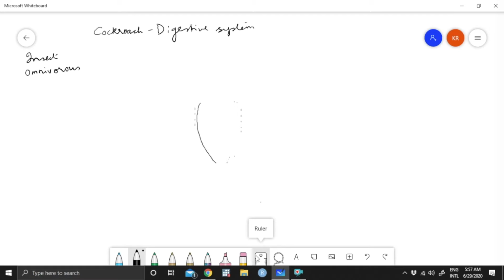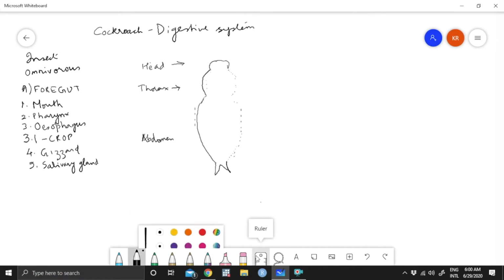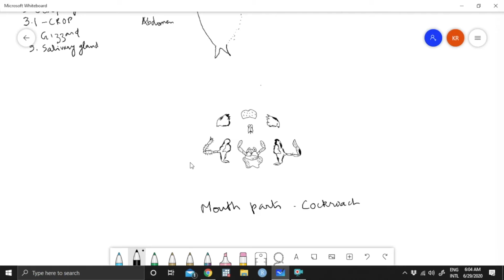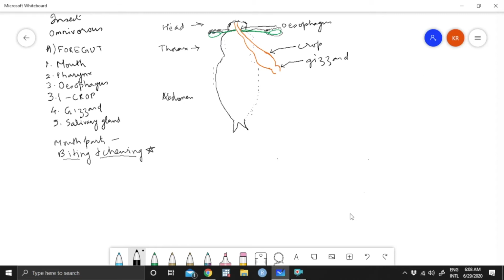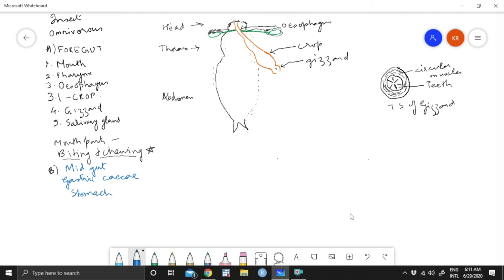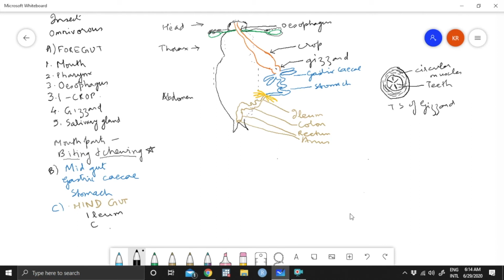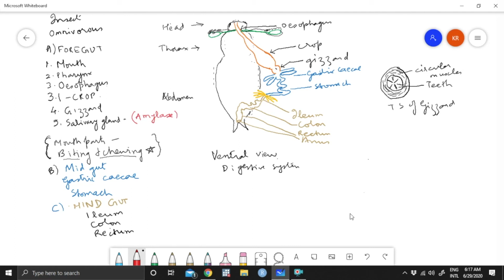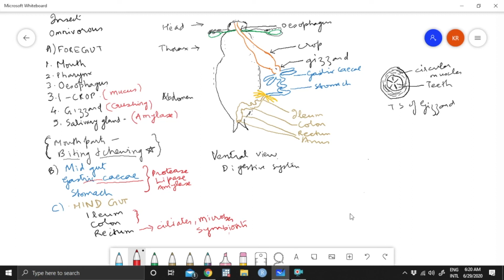SY-Zoo-II_Nutrition_Cockroach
Digestive system of Cockroach